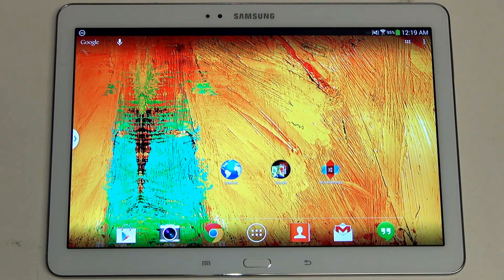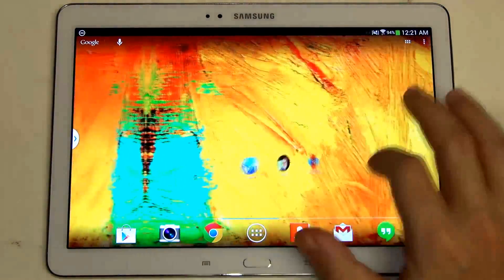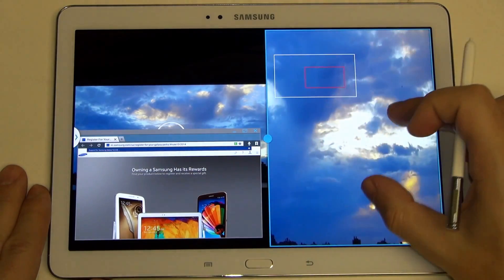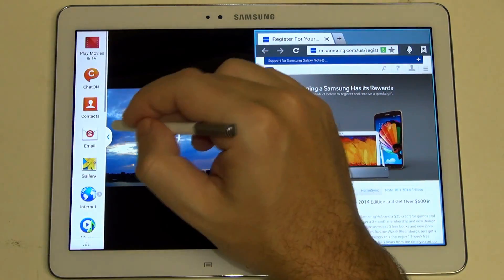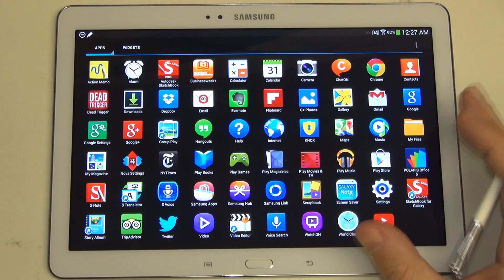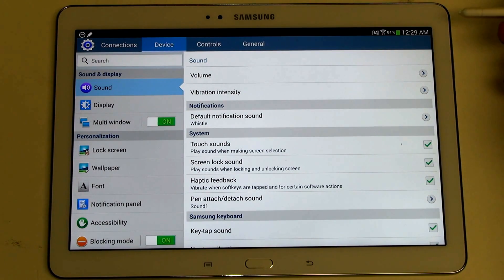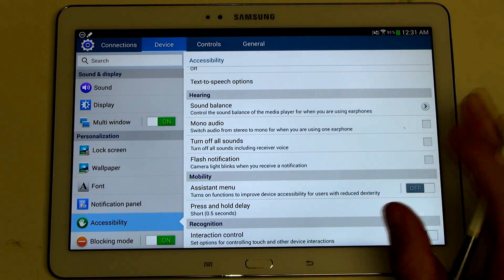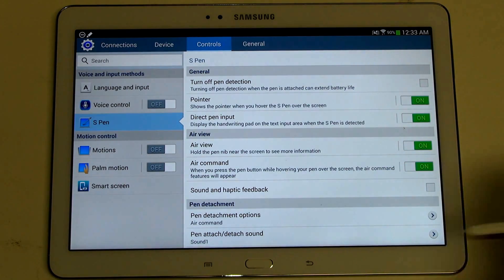Samsung Galaxy Note 10.1 2014 Nova launcher Demo Unlock Developer options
Here is a demonstration of the Samsung Galaxy Note 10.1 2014 Edition running Nova Launcher as well a look at the Touch wiz environment, settings and features. Also, if you are trying to figure out how to access developers options, this video has got you covered. Enjoy!
-TDD